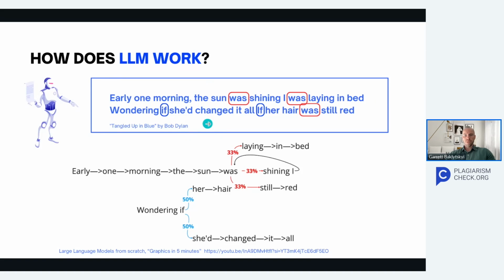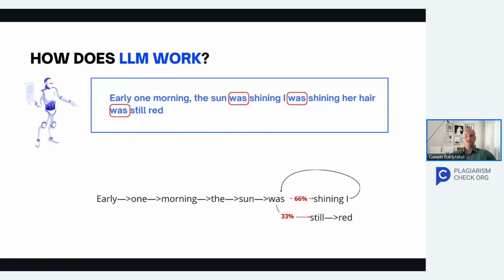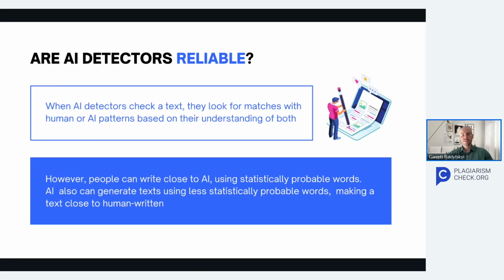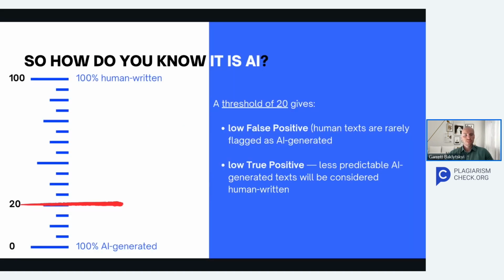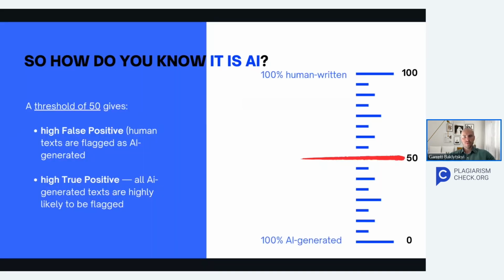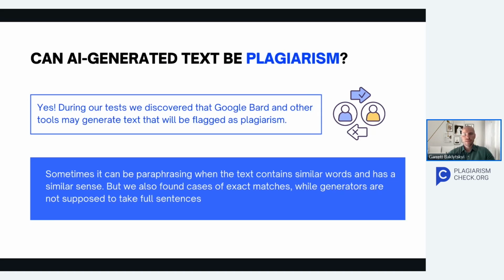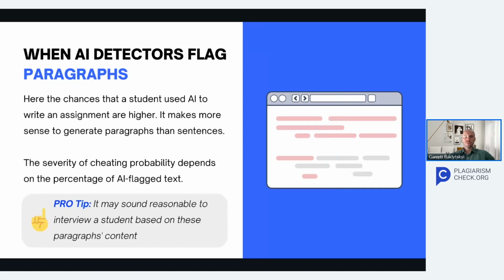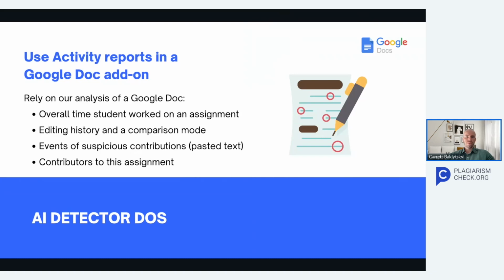🧶 The best AI Detectors' Dos & Donts (Answering Questions Popular in 2023)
A 20-min webinar about how AI detectors work and hot questions about their accuracy:
Are AI detectors reliable?
Can ChatGPT plagiarise?
Are AI detectors biased?
How to interpret AI detectors' result?

Get a demo of the Academic Integrity Kit for Educational Institutions